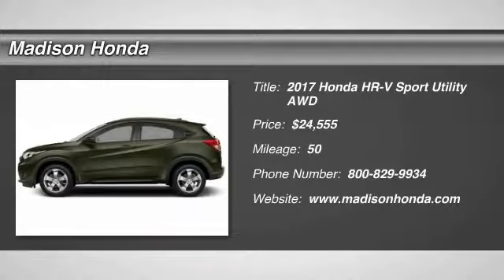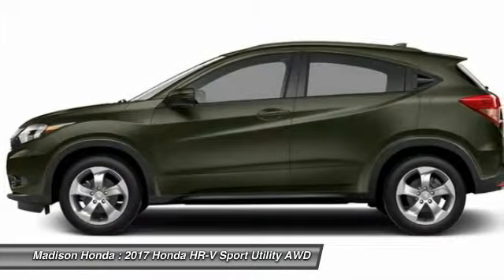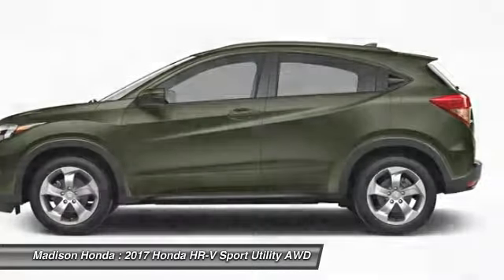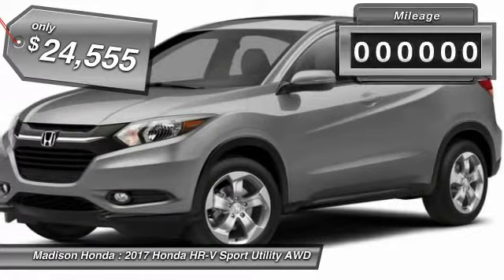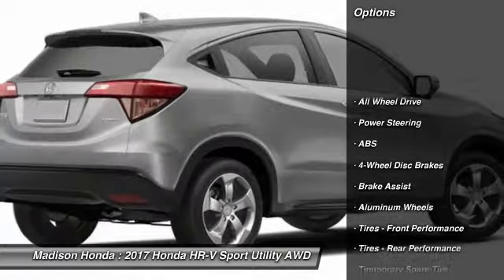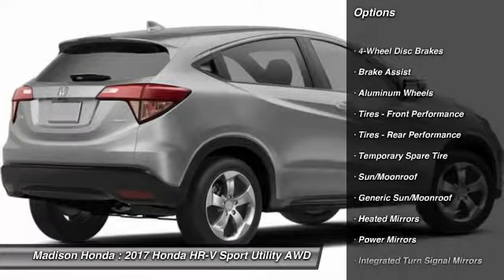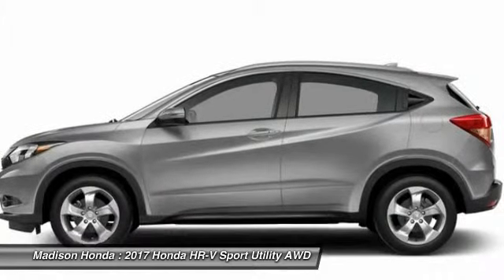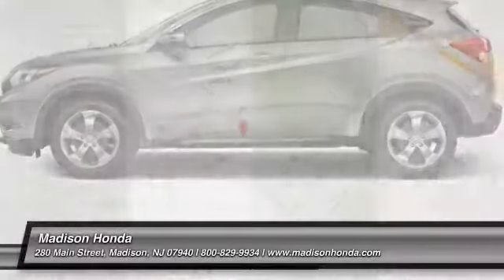2017 Honda HR-V Madison NJ 41421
2017 Honda HR-V EX

Madison Honda
280 Main Street

You'll love this 2017 Honda HR-V. This is a sport utility you'll want to take home. Call and get in touch with Madison Honda directly, and be the first to open the sport utility door today!